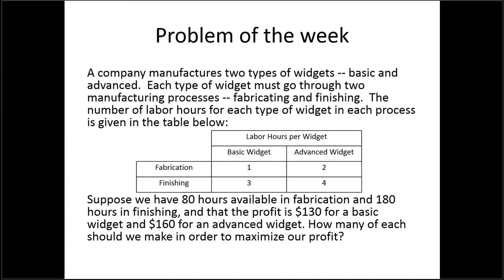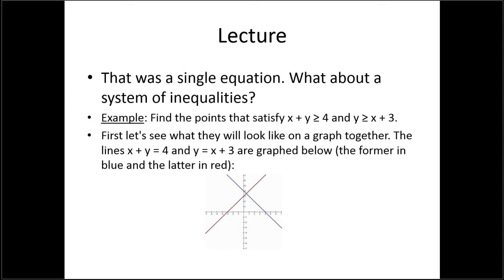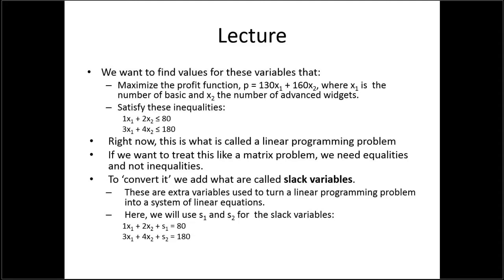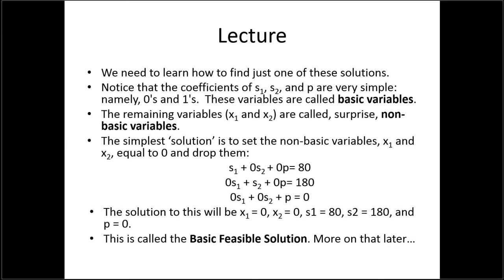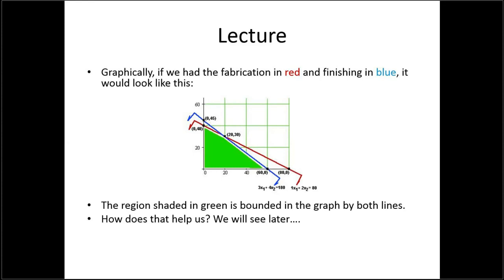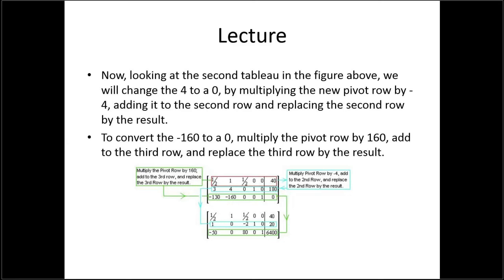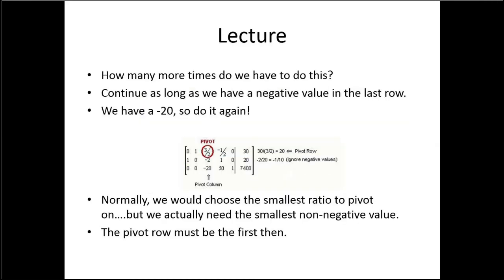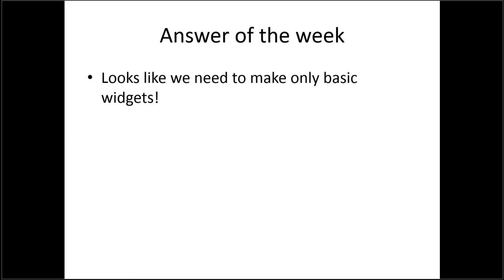Linear Algebra II